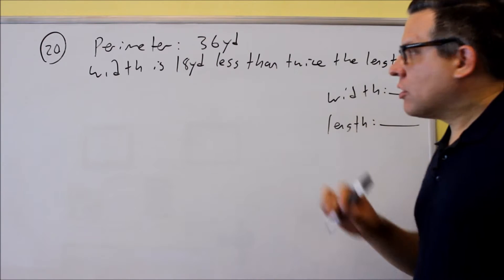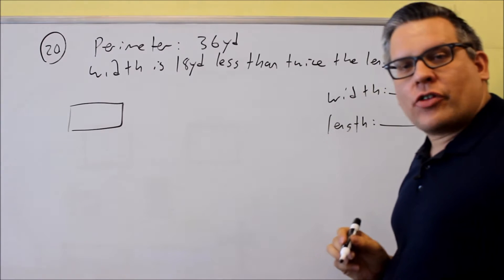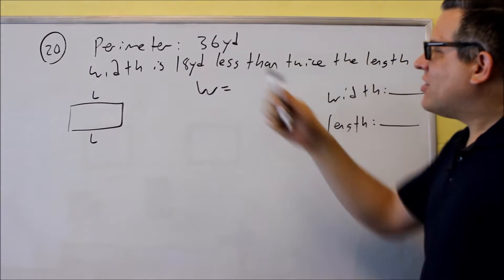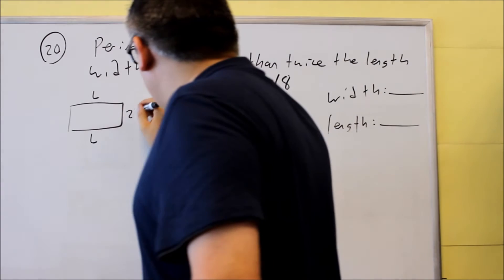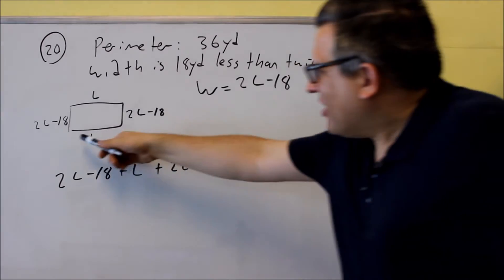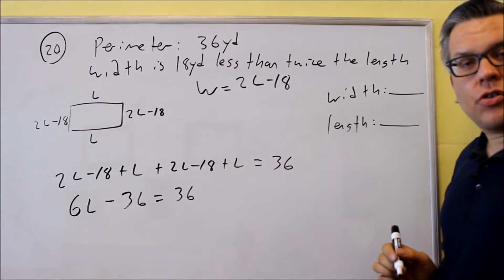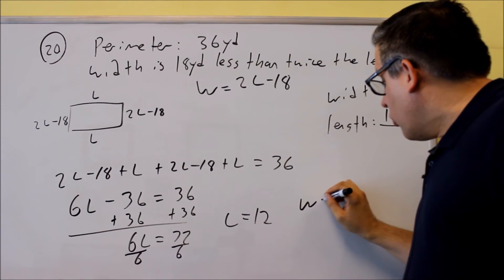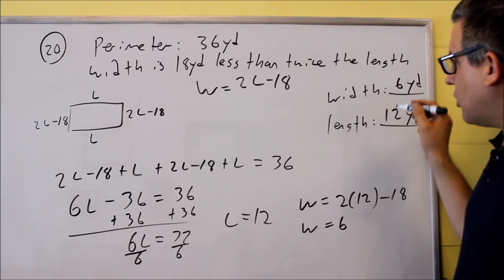MATH 95 Beginning Algebra Final Exam Review #20